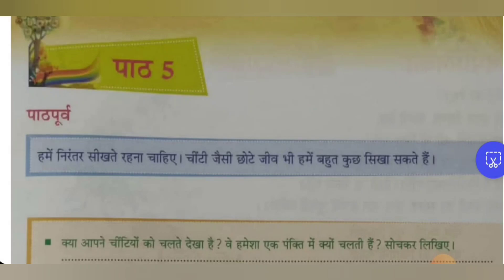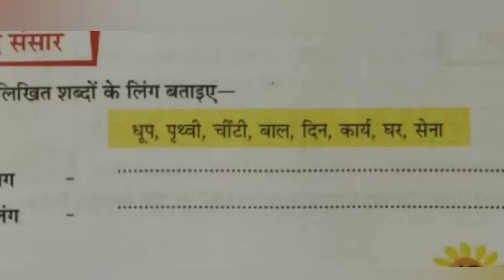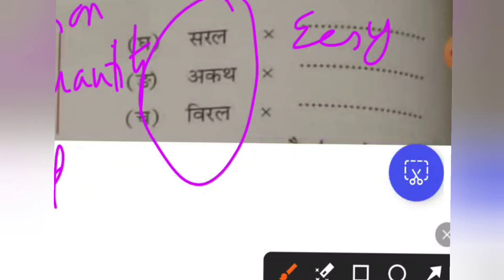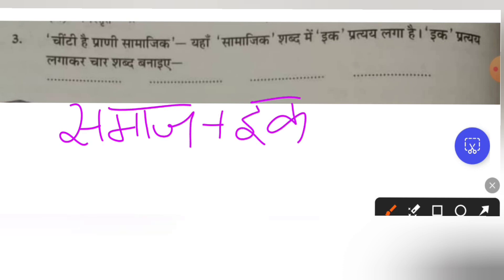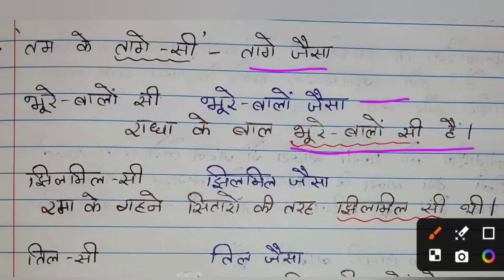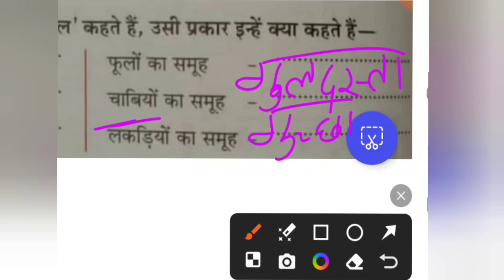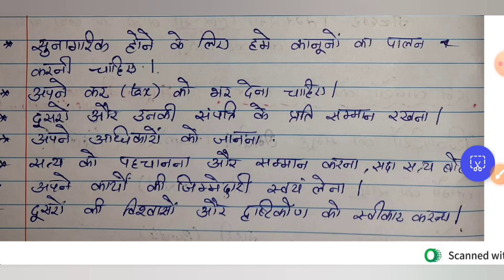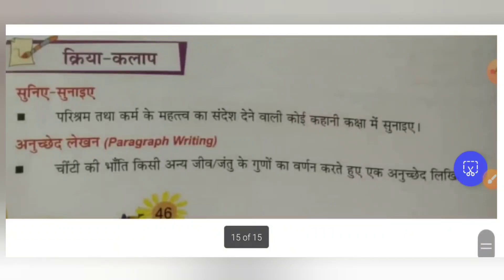Class 6 -Vibhav l LN 5 पीपीलिका । ANT l Book Exercise 📚 poet सुमित्रानंदन पंत